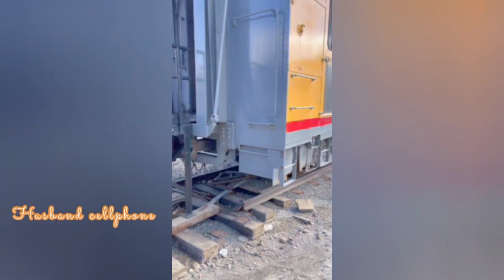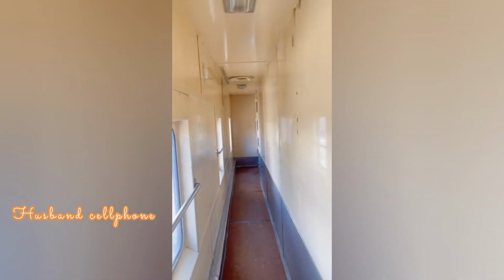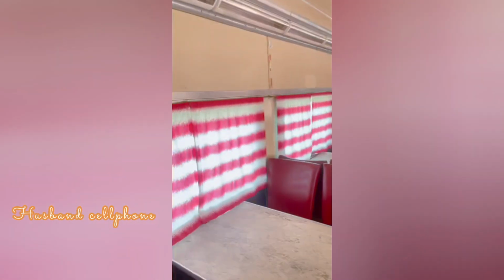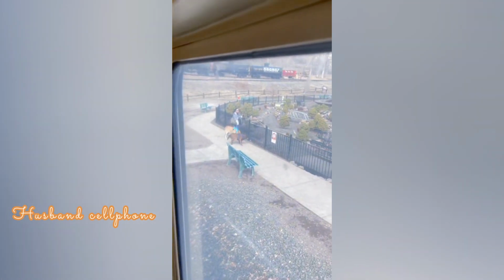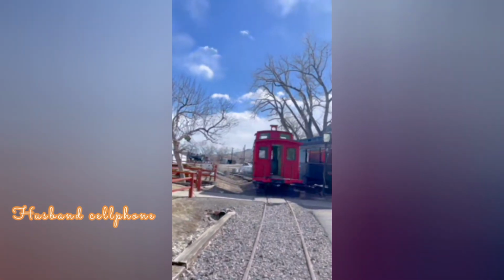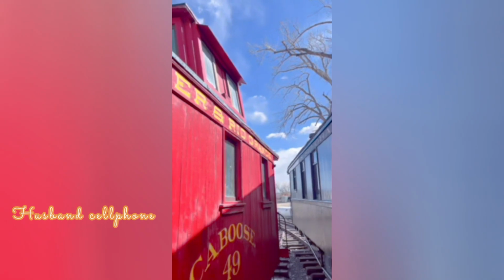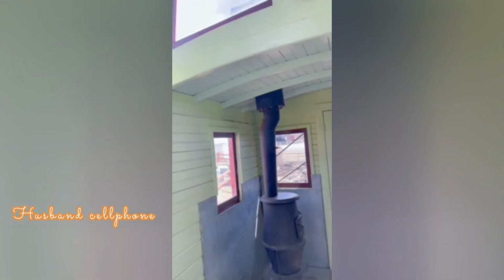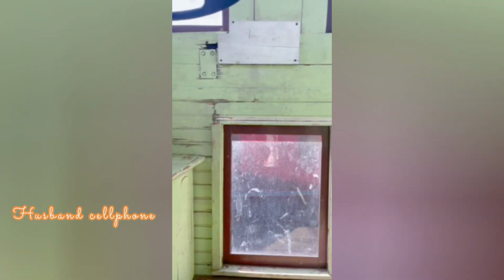Touring Inside the Train | Colorado Railroad | Simply Ena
Lets check inside the train.